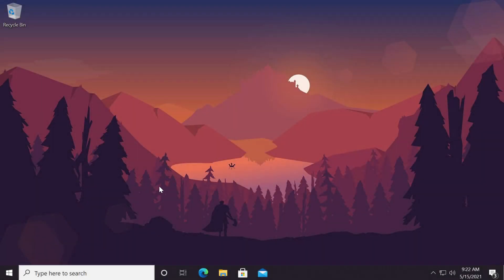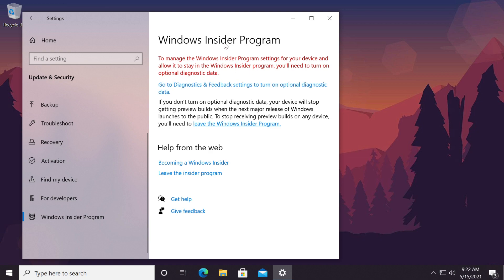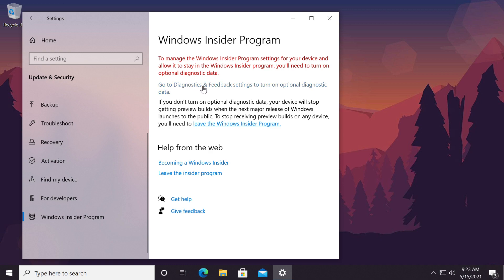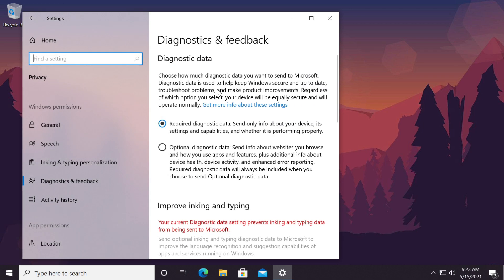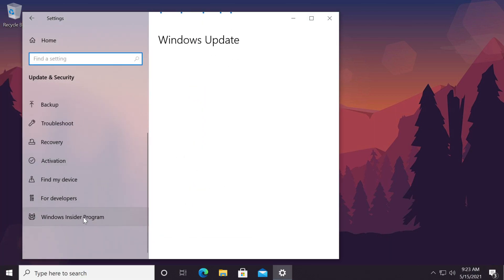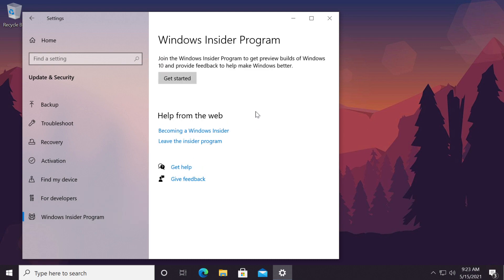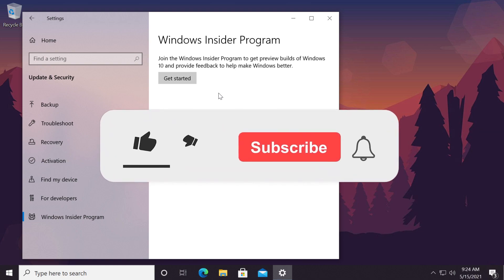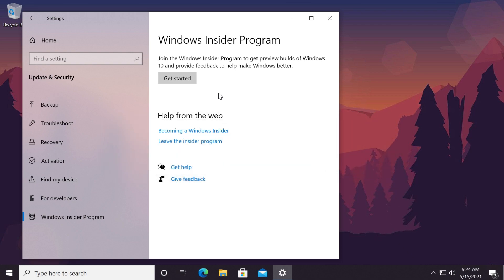Fix: "To manage the Windows Insider Program...you'll need to turn on optional diagnostic data"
In this video I will show you how to Fix: "To manage the Windows Insider Program settings for your device and allow it to stay in the Windows Insider program, you'll need to turn on optional diagnostic data"